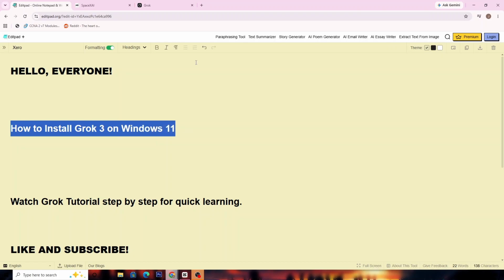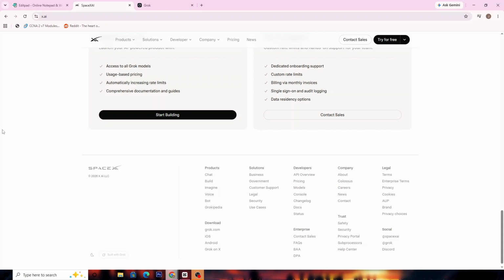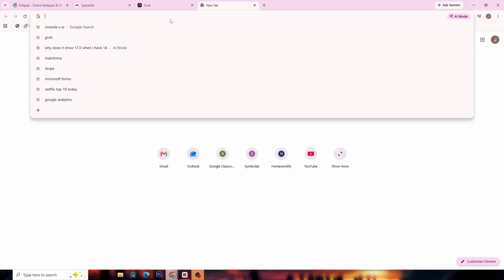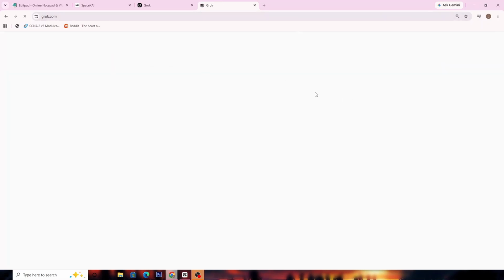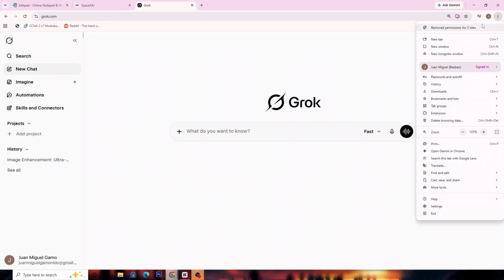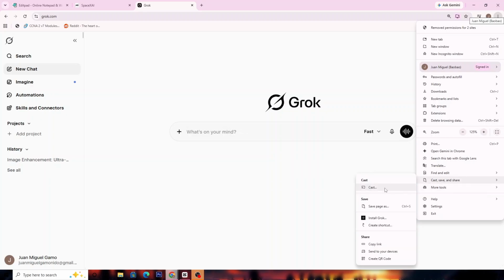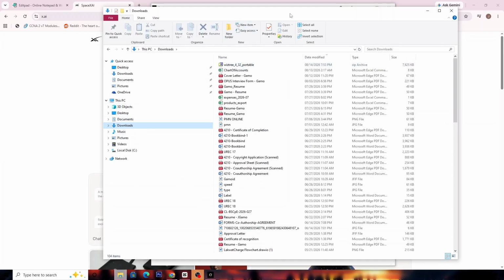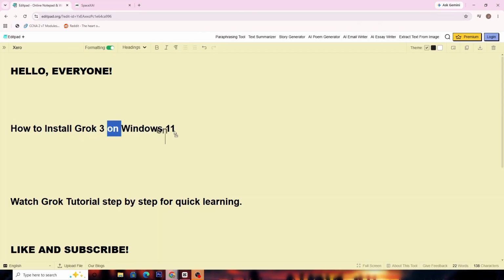How to Install Grok 3 on Windows 11 Easily 2026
In this video I have shown How to Install Grok 3 on Windows 11 Easily 2026.

In this tutorial, you'll learn the step-by-step process to install Grok 3 on your Windows 11 system. We will cover everything from downloading the necessary files to ensuring the software runs smoothly on your machine. This easy-to-follow guide is perfect for users at any skill level.

Grok 3 is a powerful tool that enhances data analysis and visualization capabilities, which are crucial for both individuals and businesses. By leveraging Grok 3, users can streamline their workflow, gain valuable insights into their data, and make informed decisions that boost productivity and efficiency. Businesses can utilize Grok for various applications, including marketing analytics and operational efficiency.

Automation plays a significant role in how Grok 3 can be used. Its compatibility with AI features allows users to analyze data trends more effectively, while integrations with other tools can simplify processes further. Whether you're looking to automate reports or improve data collection, Grok 3 provides a solution that bridges multiple functionalities for advanced users.

This tutorial is not only beginner-friendly but also applicable for professionals seeking to enhance their data management and visualization skills. With practical use cases and easy installation steps, viewers can quickly start leveraging Grok 3 for personal projects or in a professional environment.

You'll learn:
- How to download and install Grok 3 on Windows 11
- How to configure the software settings
- Tips for troubleshooting common installation issues
- How Grok 3 can enhance your data analytics
- Use cases of Grok 3 in business environments

Perfect for beginners, data analysts, and business professionals looking to improve their data handling skills.

0:00 Introduction to Grok 3
0:30 Downloading Grok 3
1:00 Installation Steps
1:30 Configuring Settings
2:00 Use Cases and Wrap Up